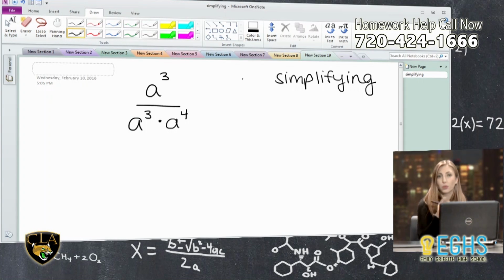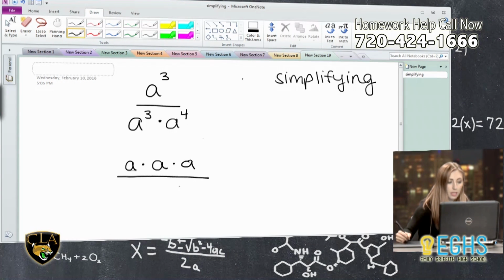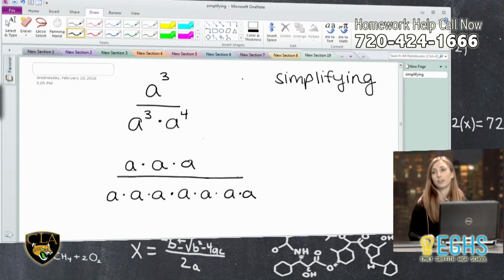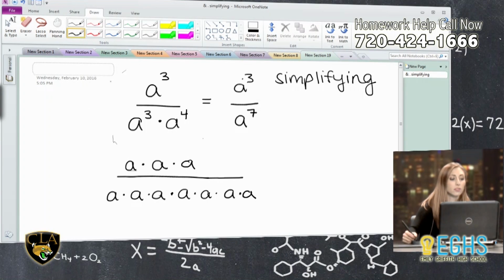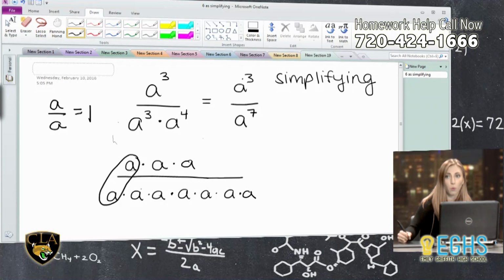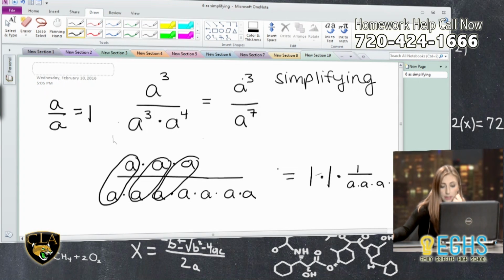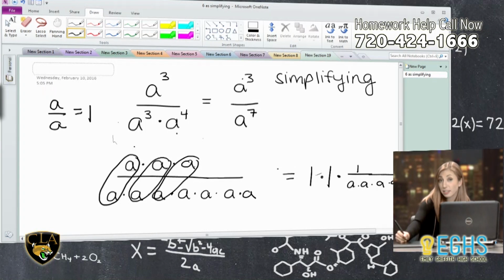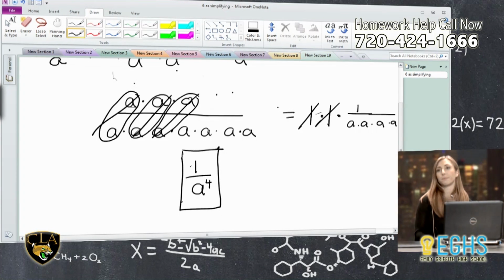2:10:16 5th Segment Math